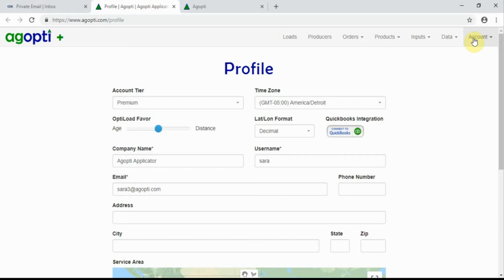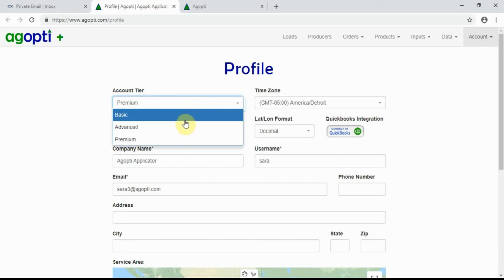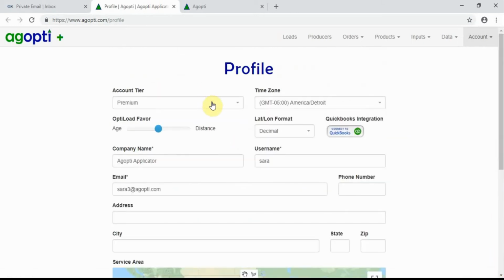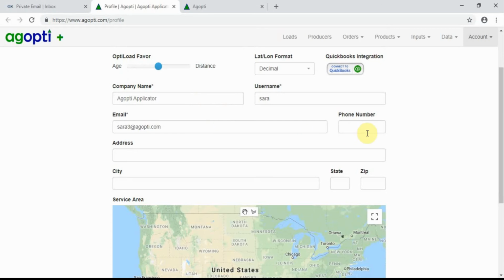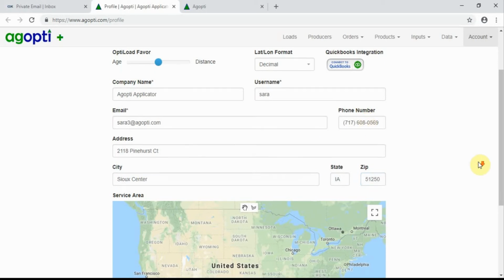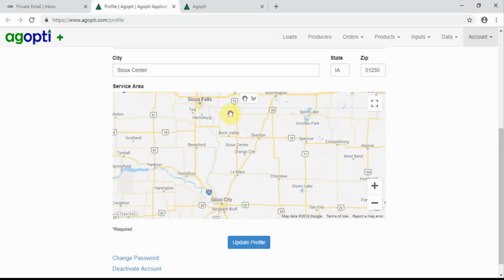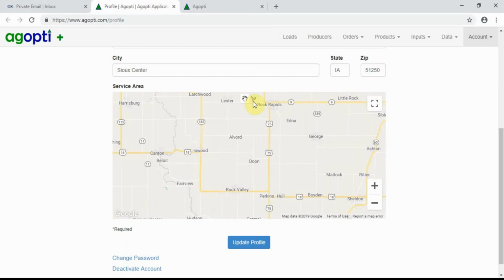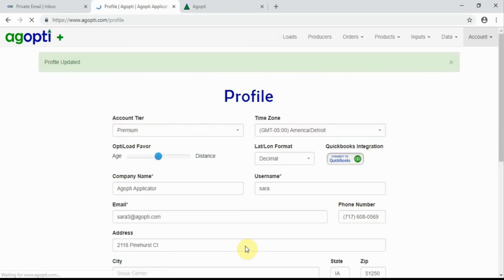Edit Operator Account Profile